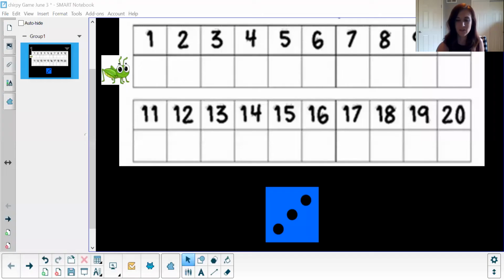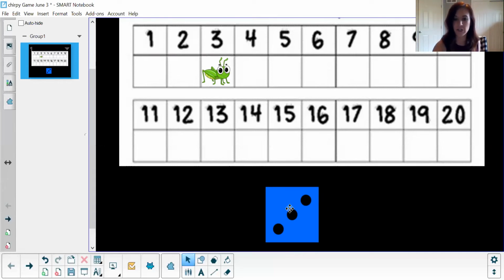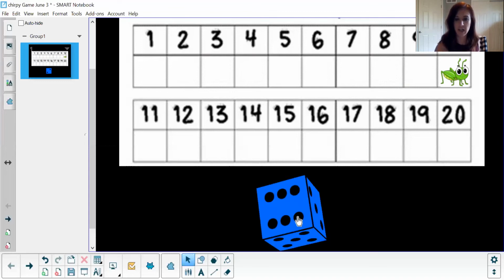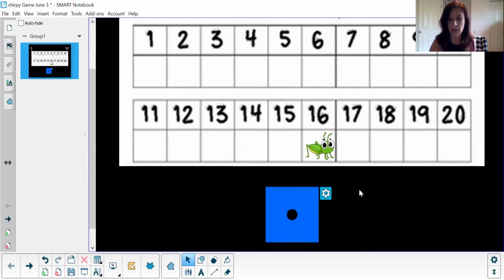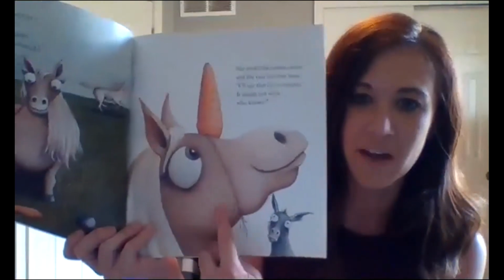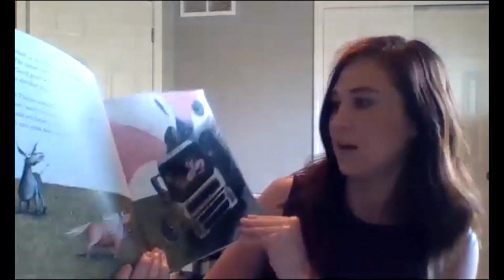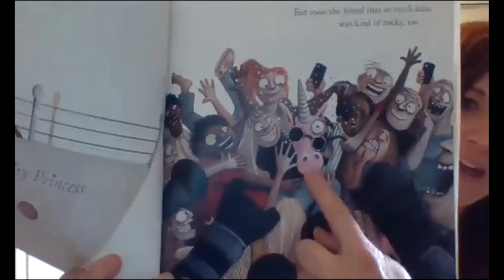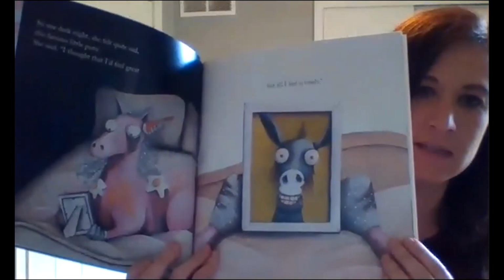Thompson June 3